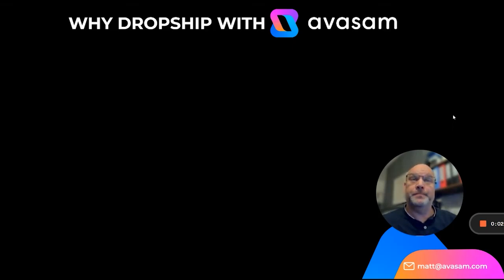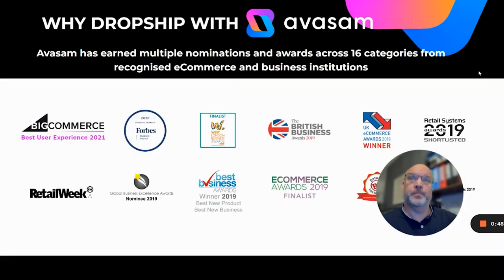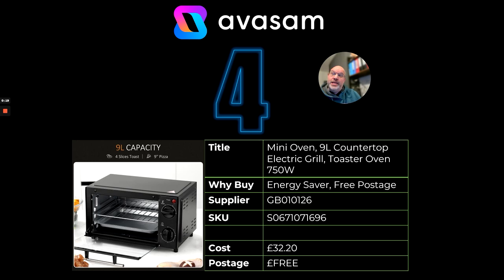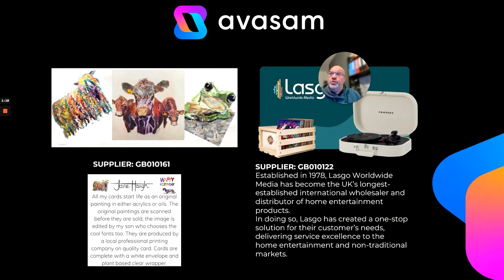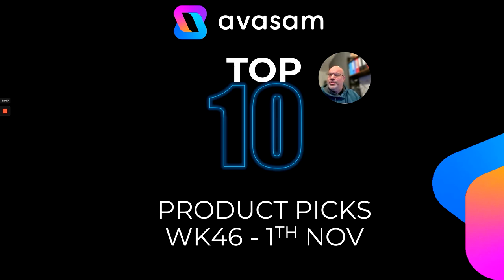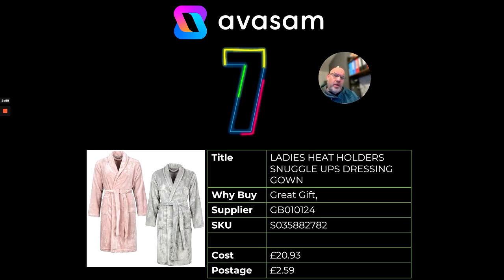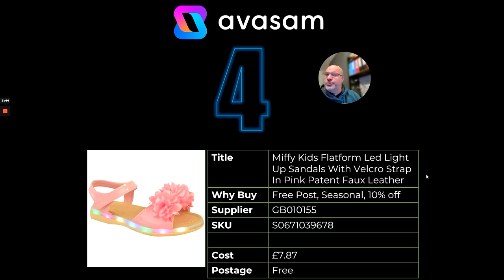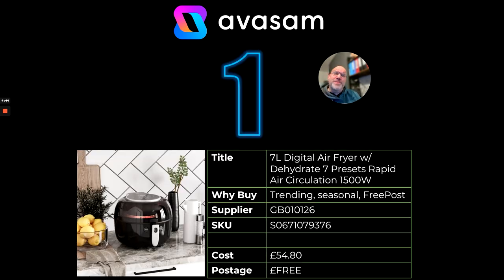👉 Top 10 UK DropShipping Products of The Week on Avasam - Week 46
We would love your feedback, please complete this short survey and receive a SECRET LINK to our TOP 100 BEST PRODUCTS

Sign-up for PPC help from PPC experts to increase your online store sales